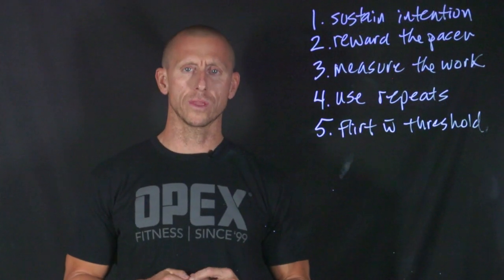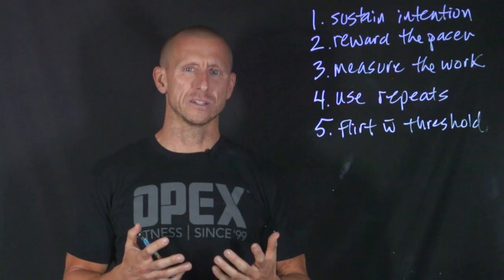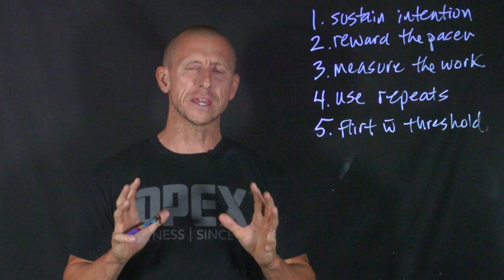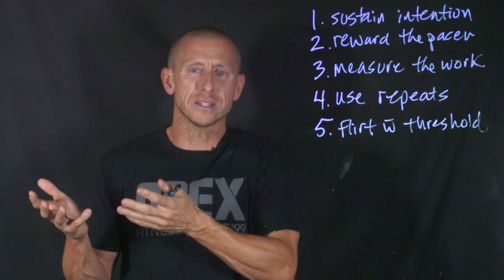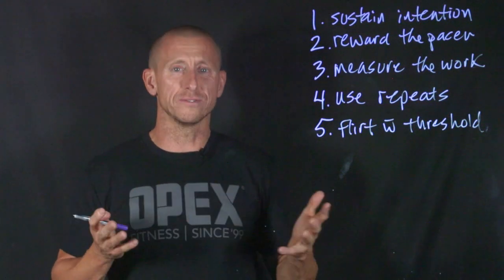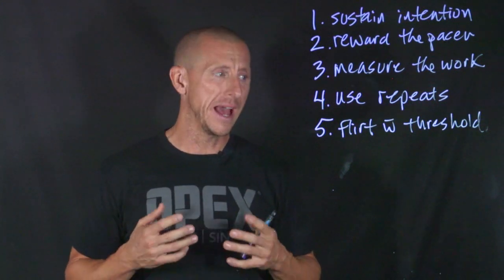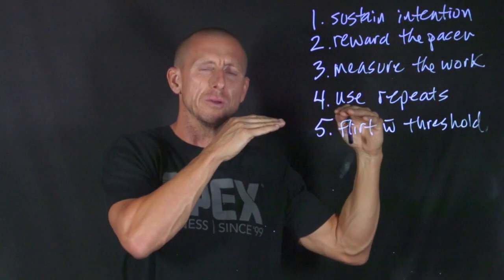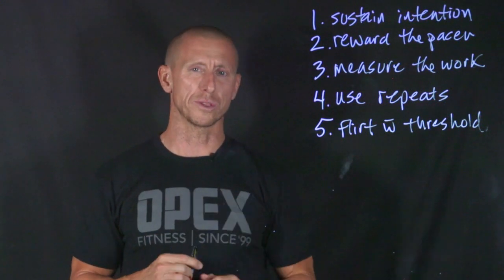5 Better Ways to Train the Aerobic Energy System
In this episode of Lightboard Learning, James FitzGerald (@jfitzopex) explains five ways to be better at aerobic Energy System Training.

1. Sustain intention
2. Reward the pacer
3. Measure the work
4. Use repeats
5. Flirt with threshold